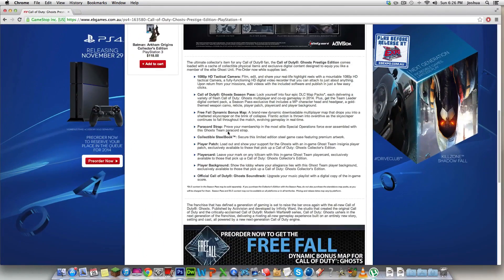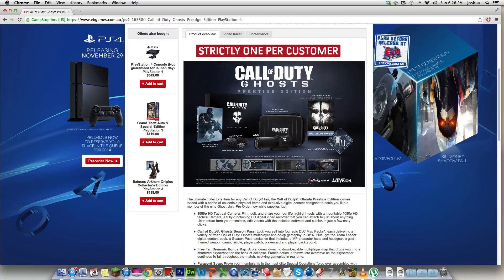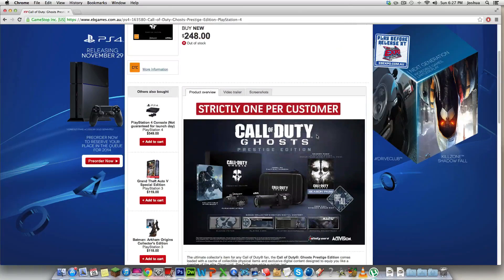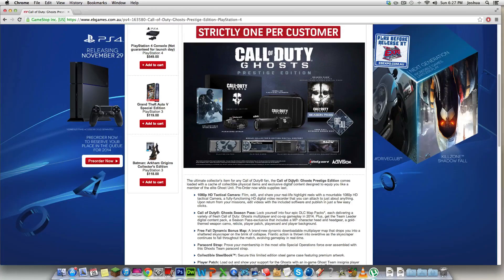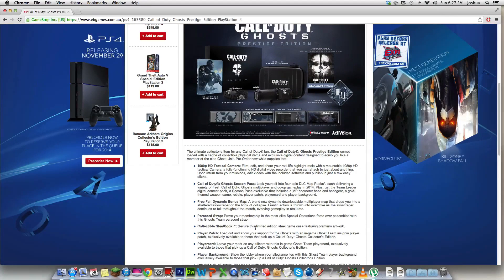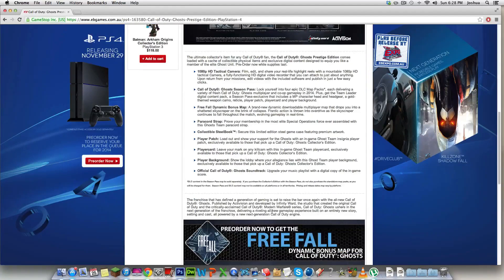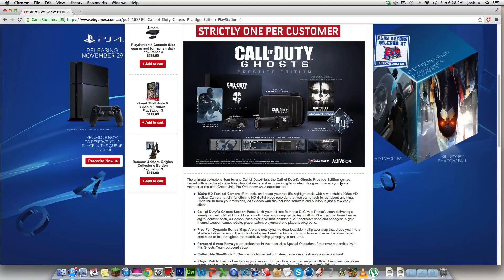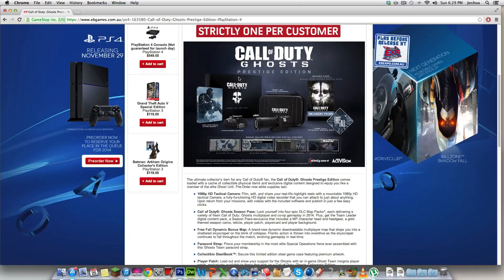Ghosts Prestige Edition BreakDown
Hey guys, in this video i talk about the call of duty ghosts prestige edition and what you get in it. One thing i forgot to mention is the price, it is currently going for $190